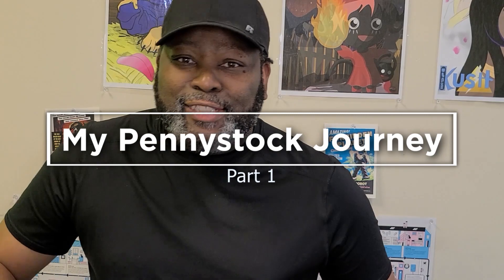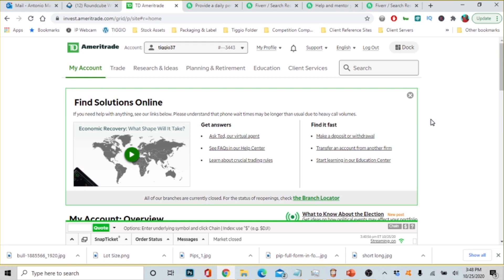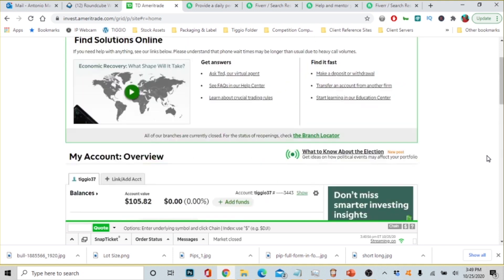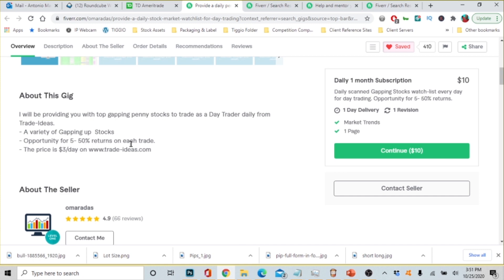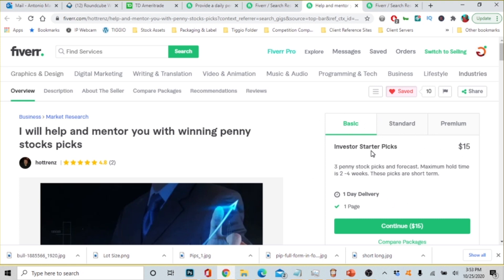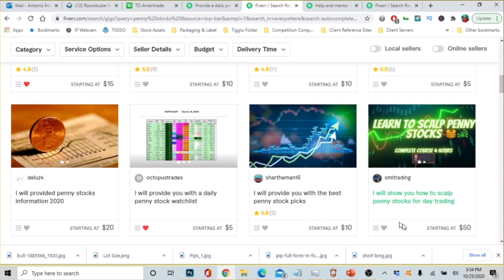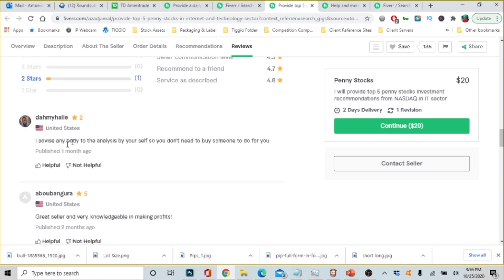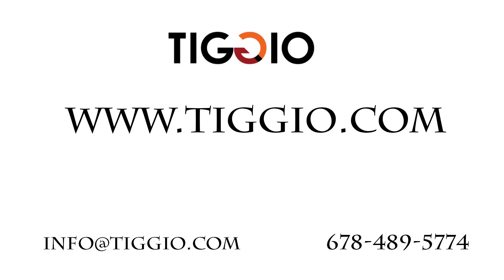My Penny Stock Journey| Penny Stock For Beginners| Penny Stocks| Stock Market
In this video, I wanted to speak more about My Penny Stock journey. In years back, I blindly traded penny stocks, but now I will trade penny stocks with a mentor.

I have little knowledge in day trading so, I will rely on the mentor that I will get from Fiverr.